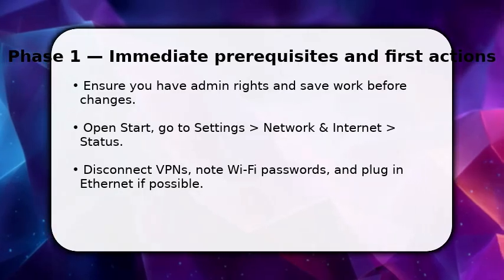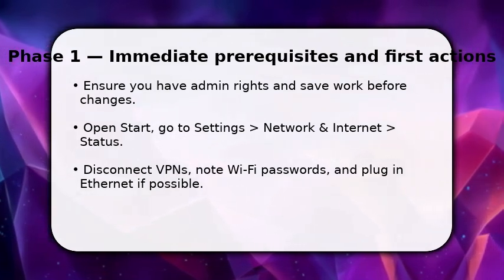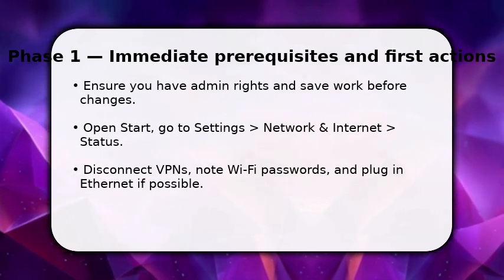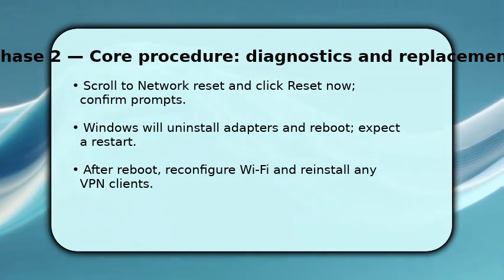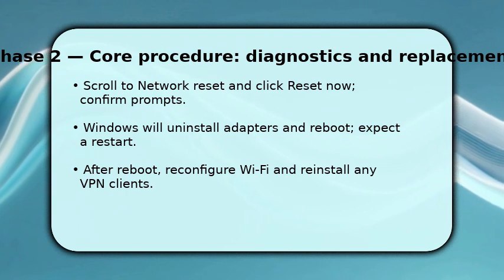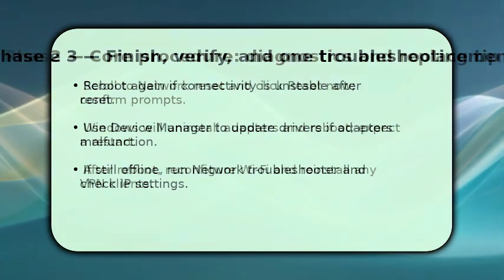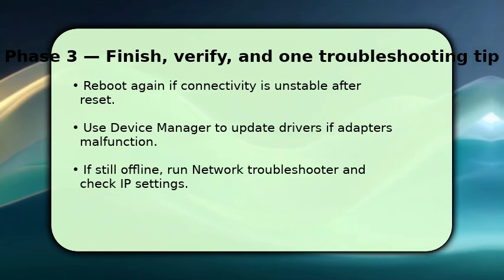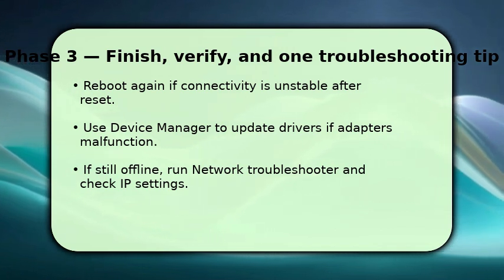How to Reset Network Settings on Windows 10 - Step by Step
How to Reset Network Settings on Windows 10 - Step by Step | 🔒 Surfshark VPN Deal — Stay private and secure. $1.99/mo + 3 Months Free ▸

Learn the essential steps to reset your network settings on Windows 1thyne. This guide provides a clear, step-bydon process for troubleshooting connectivity issues and restoring default configurations.

reset network settings, Windows 10, network configuration, troubleshoot connectivity, default networking options, Internet connection problems, WiFi reset guide, Ethernet setup instructions, Network Troubleshooter tool